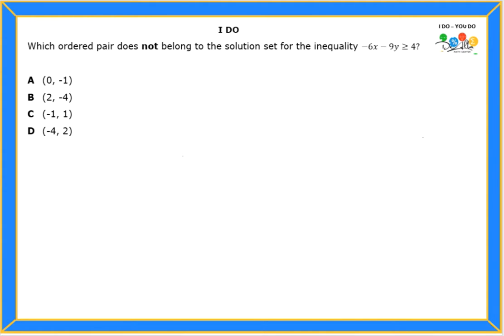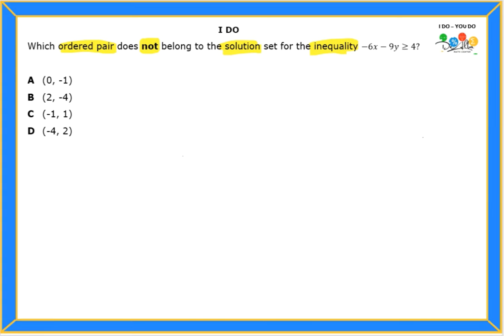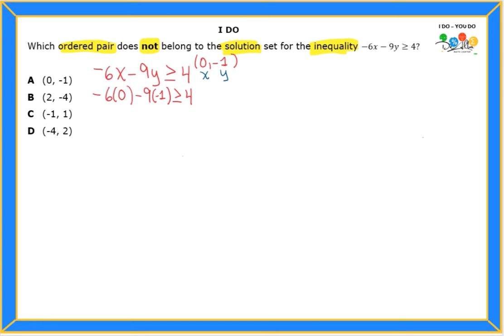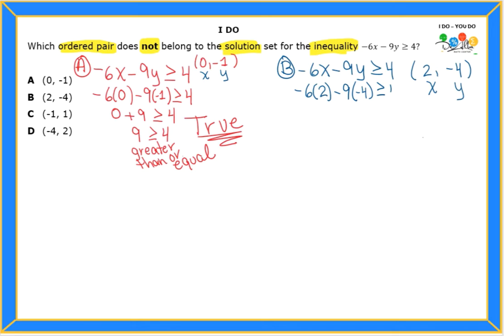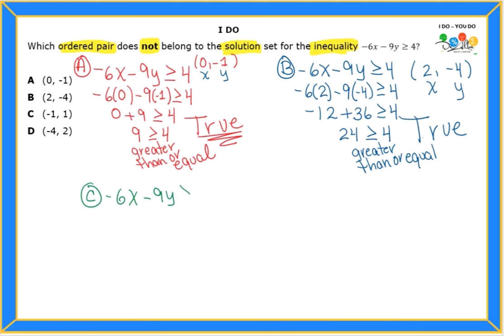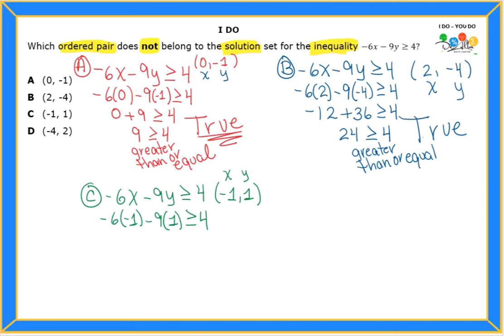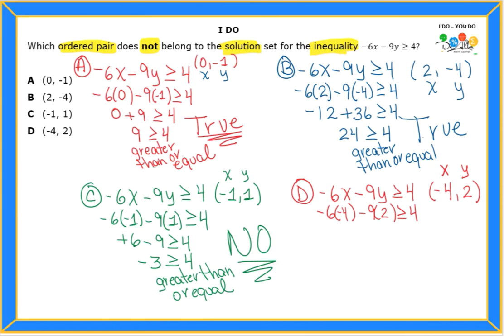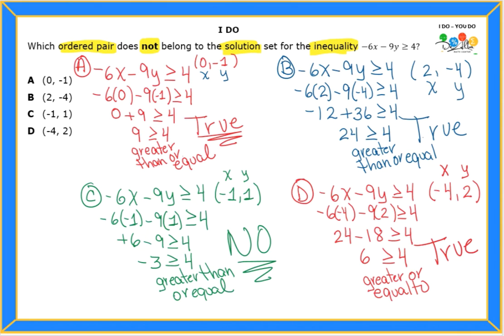A.3 (D) Question 09 - I Do - You Do (English)